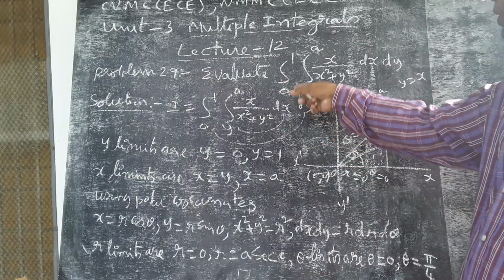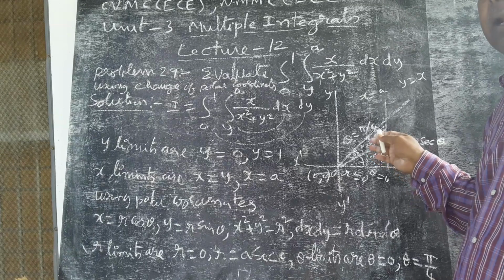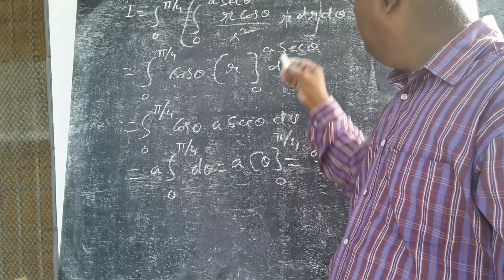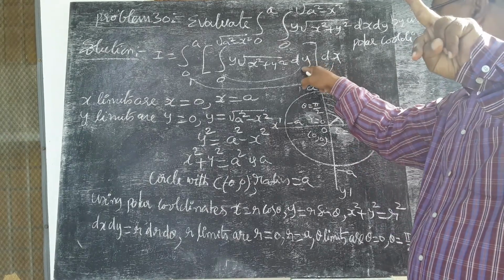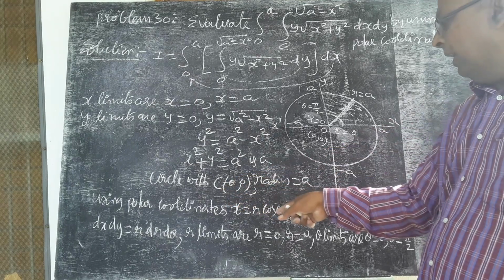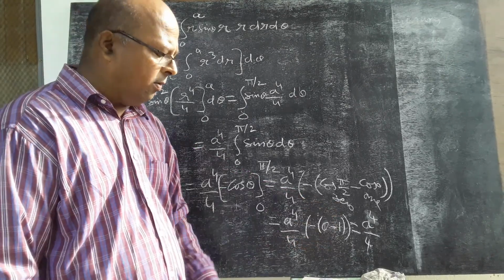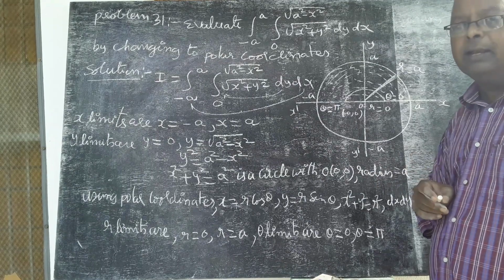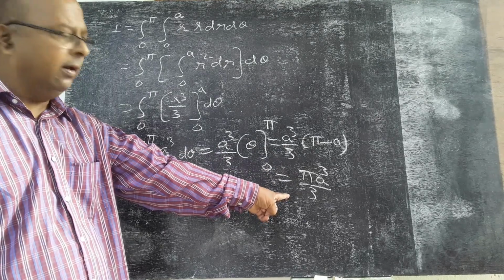Lecture 12 multiple integrals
unit 3 ece&eee date 30-6-20